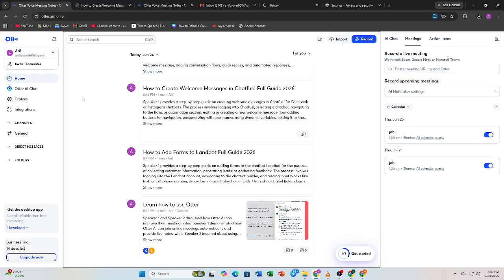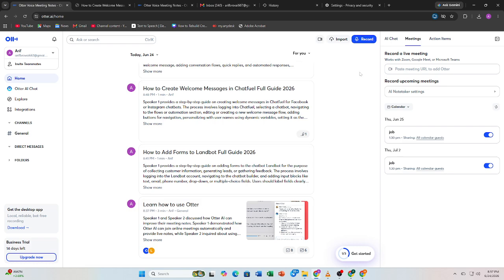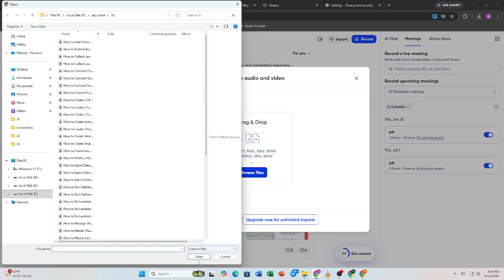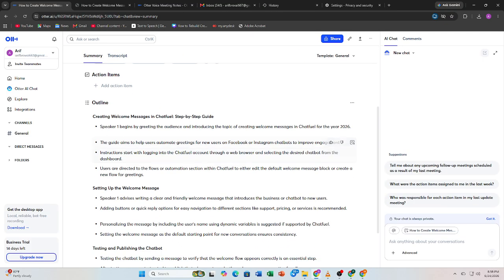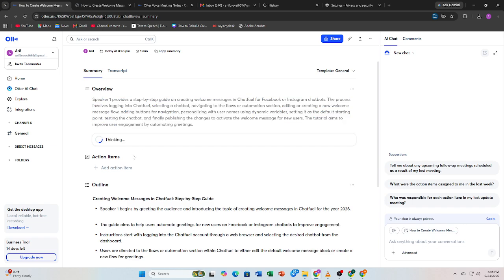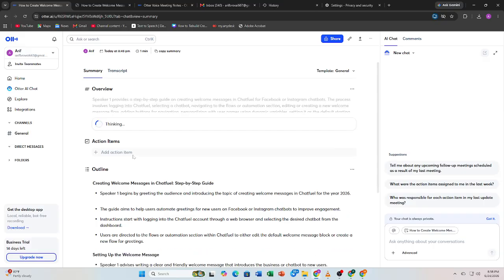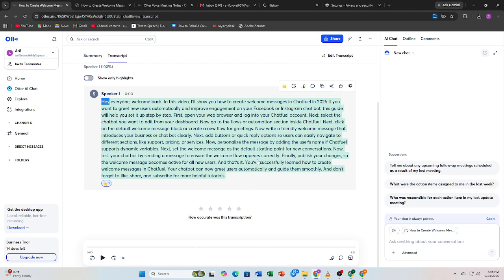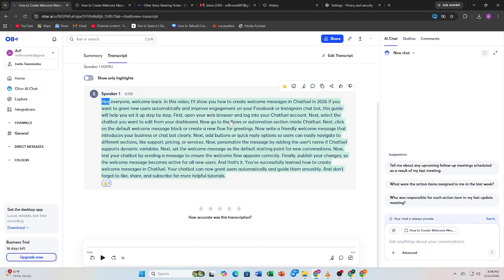How to Use Otter AI for Students Full Guide 2026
Learn how to use Otter AI for students with this complete 2026 guide. This step-by-step tutorial explains how students can use Otter AI to record lectures, transcribe classes, organize study notes, and improve productivity for school, college, and online learning. Learn how to capture classroom audio, upload recordings, generate searchable transcripts, highlight key points, review notes faster, and manage study materials more efficiently. Discover best practices for lecture note-taking, study organization, revision workflows, class recordings, and getting the most out of Otter AI for academic success. Whether you're a beginner, high school student, college student, online learner, researcher, or productivity enthusiast, this guide covers everything you need to know about using Otter AI for students in 2026.